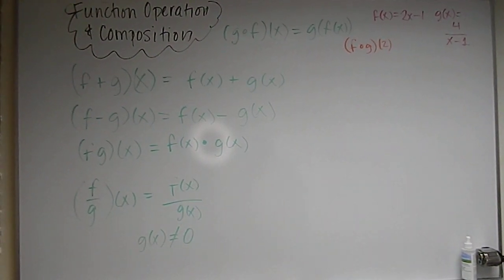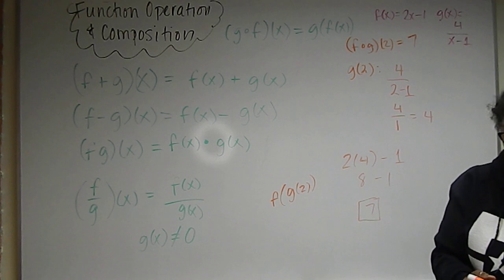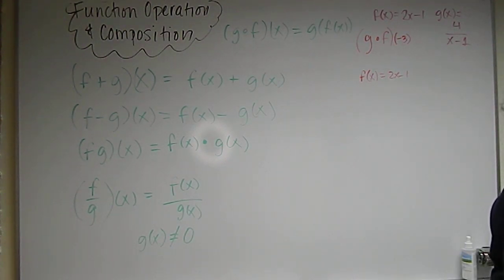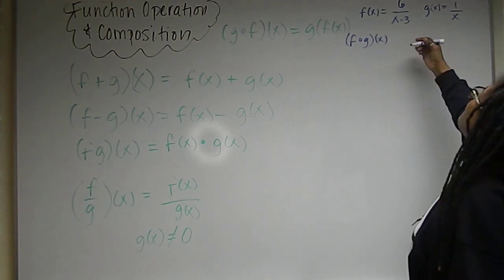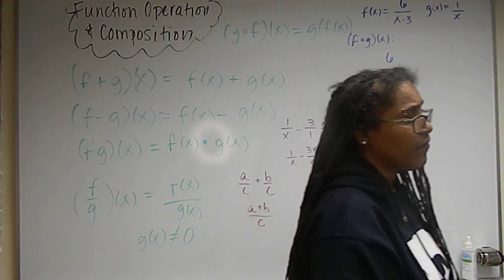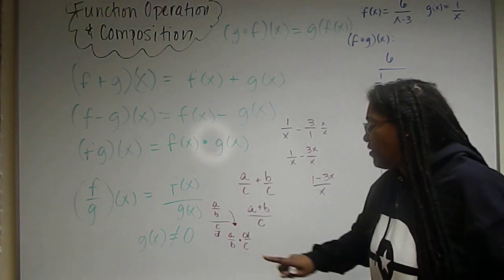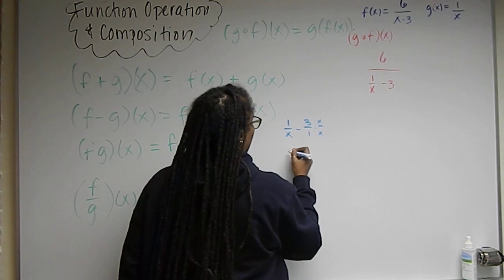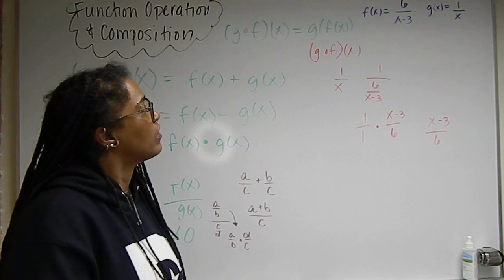Function Composition pt 2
So I was trying to give some more examples of function composition, especially since I know many of you think you don't like working with fractions, lol!
But, the gist of it says: (fog)(x) says put g(x) inside f(x).
(gof)(x) says put f(x) inside g(x). ANNNNDDDDD because math rules don't ever change, if you get something like (gog)(x), then put g(x) inside g(x) - yes, put the function inside itself! And then just be sure to follow your order of operations and know what to do for the form of your value (square root rules, rational expression rules, what defines like terms, etc).
Like always, you got this!! One change (evaluation) per line, and keep you hand, mouth, and mind in unison!
Oh - I didn't get to the difference quotient, but i'll tell you now: replace x with (x + h)..and remember the formula is f(x + h) - f(x) over h. I'll try to get to that next time. :)
Happy studies, and i'll see you soon!